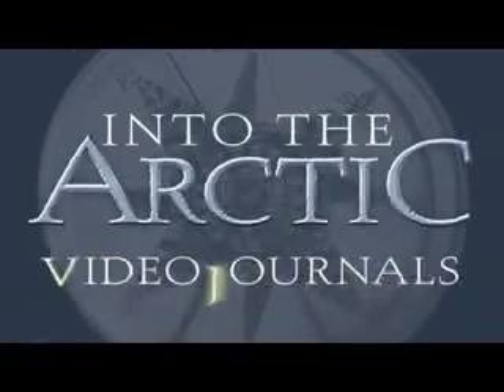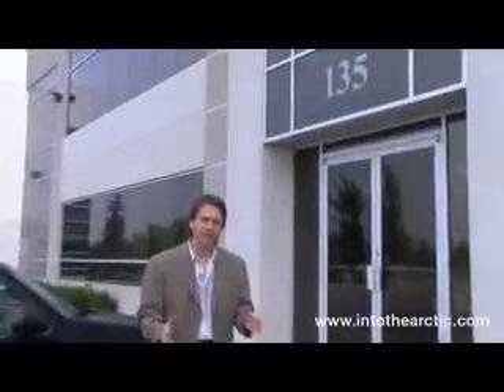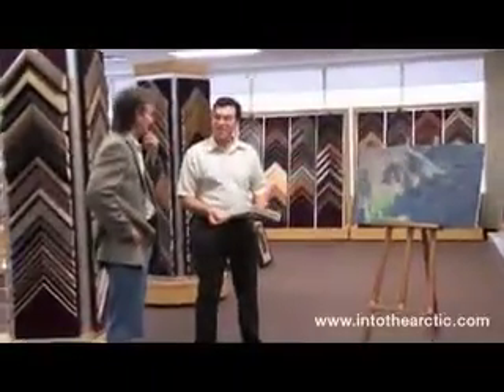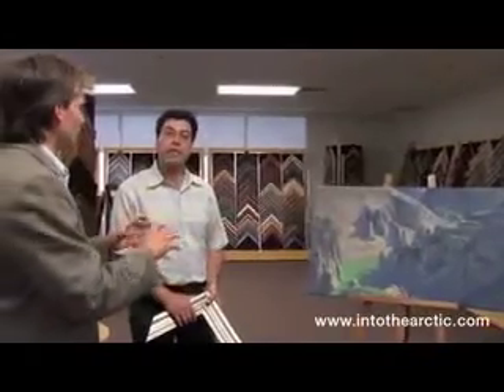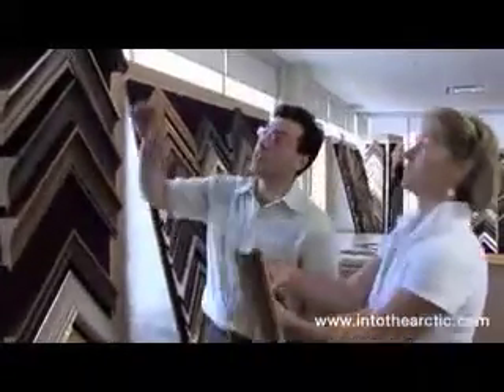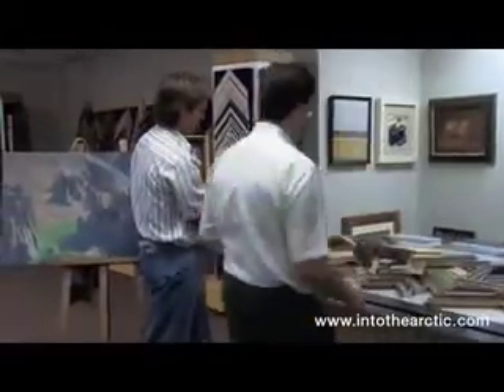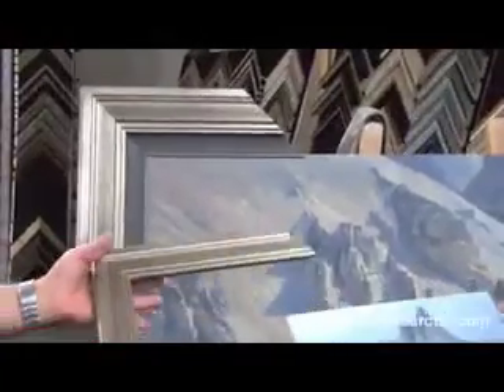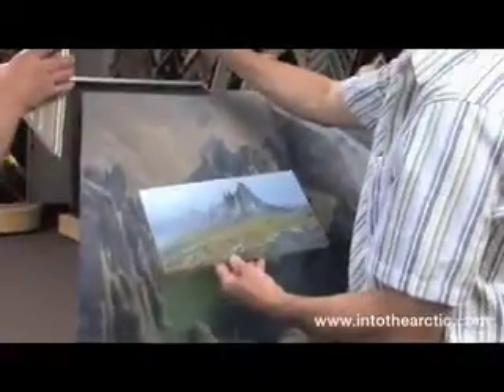Cory Trepanier's INTO THE ARCTIC #25: Framing, Part 1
Artist CORY TREPANIER'S
INTO THE ARCTIC Video Journal Series

Cory and Janet visit Fotiou Frames to begin the challenging process of selecting and designing a unique line of frames for the Into The Arctic Collection of paintings that Cory is creating.